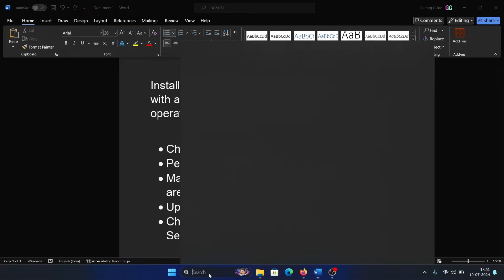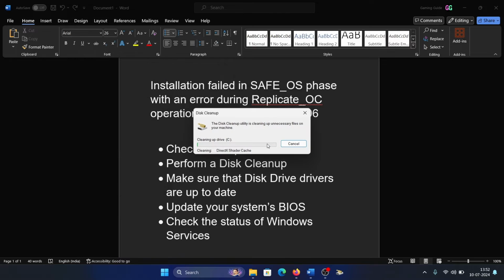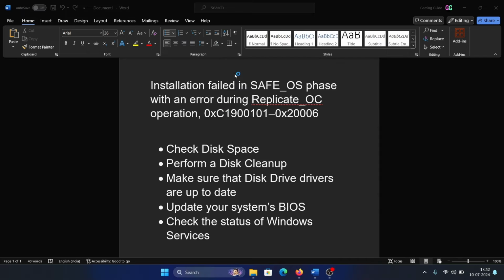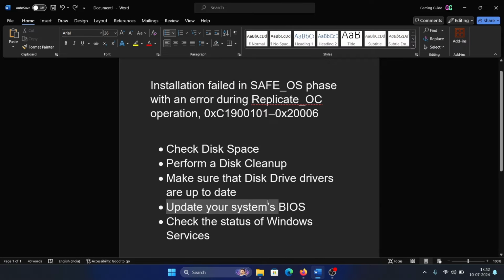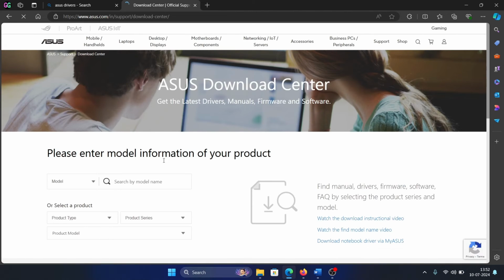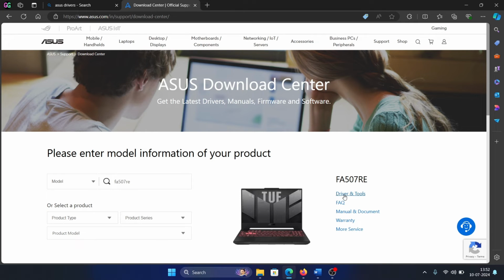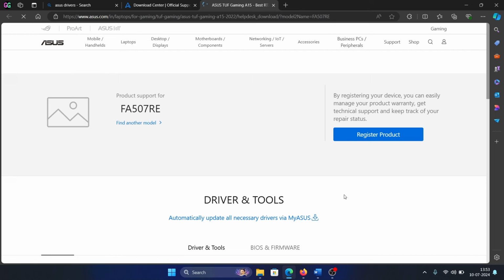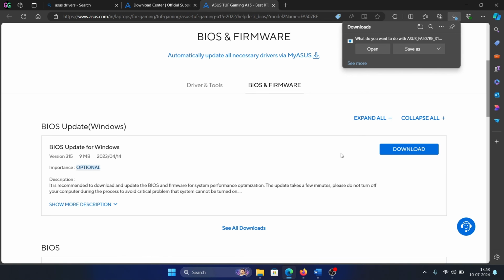0xC1900101-0x20006 Installation failed in SAFE OS phase with an error during Replicate_OC operation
Video Title: 0xC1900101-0x20006 Installation failed in SAFE OS phase with an error during Replicate_OC operation

If you wish to Installation failed in SAFE OS phase with an error during Replicate OC operation, 0xC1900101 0x20006, then please watch this video.